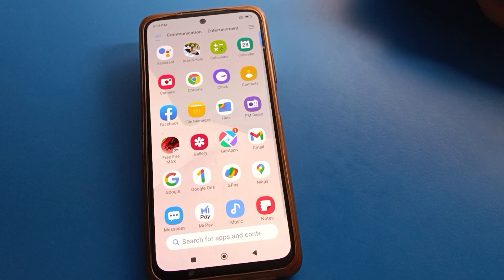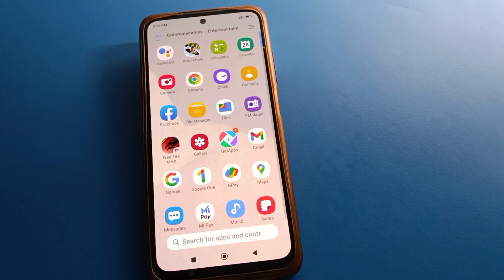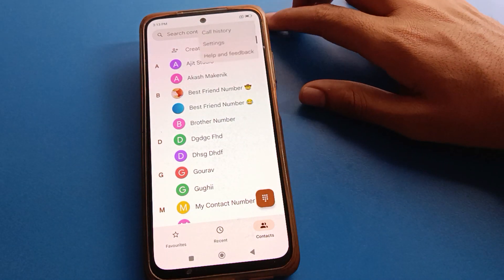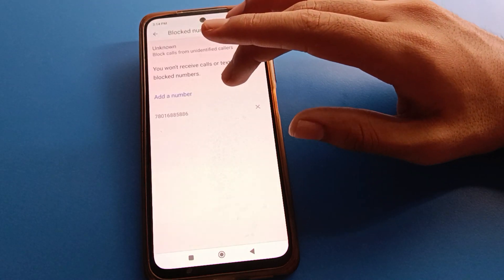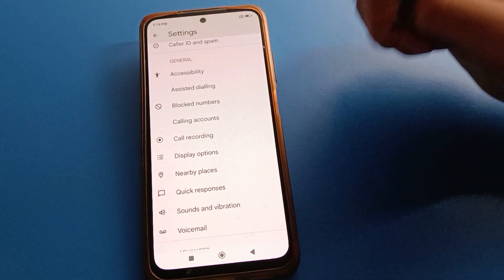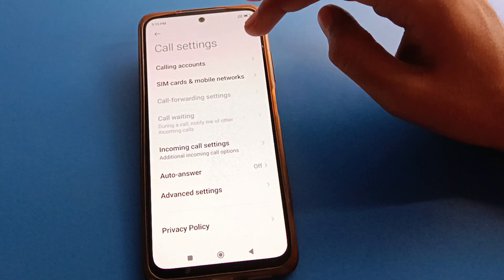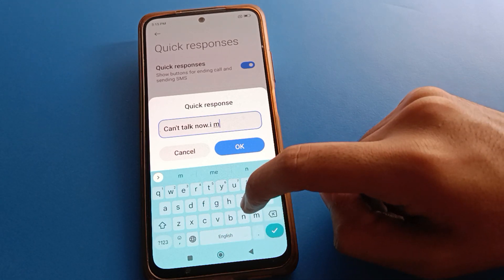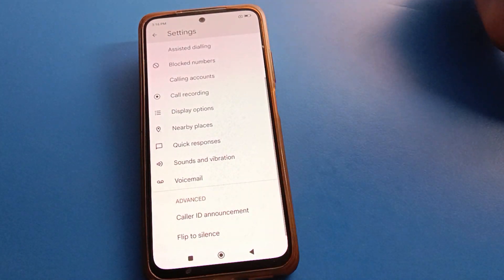Redmi 10 prime number unblock setting , how to unblock contact number redmi phone